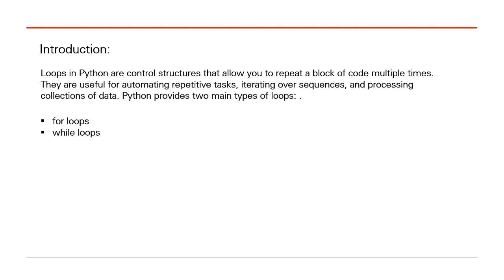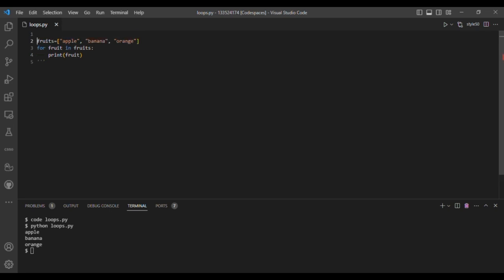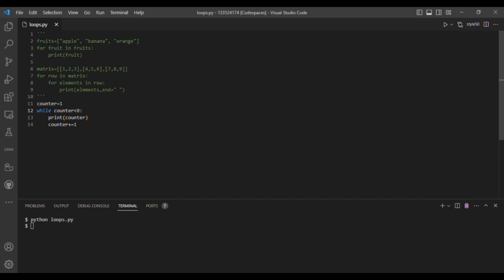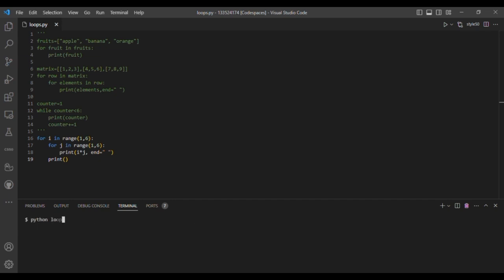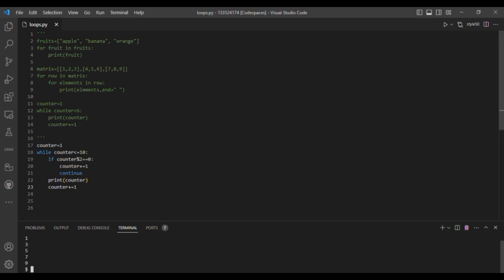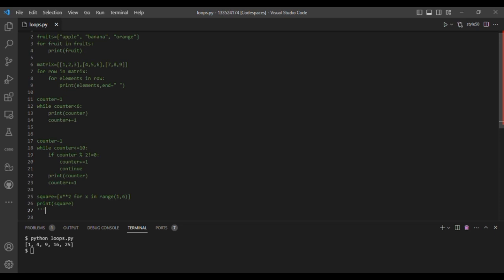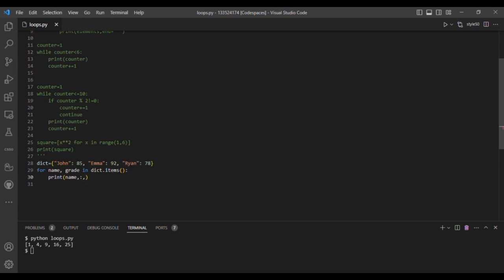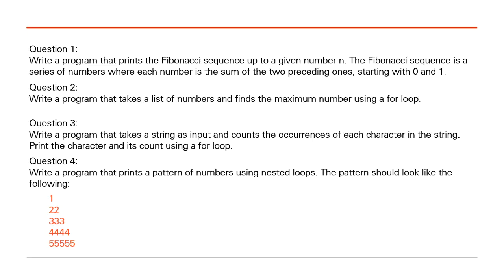How to create loops in python(lecture #3)introduction to python programming#beginners#coding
This video is for understanding and practice of Loops in python.How the control flow of loops and how to prevent from infinite loop.In this video you will learn about Break and continue statements with different loops.Make sure to watch lecture 1 and lecture 2 for better understanding, here is the link